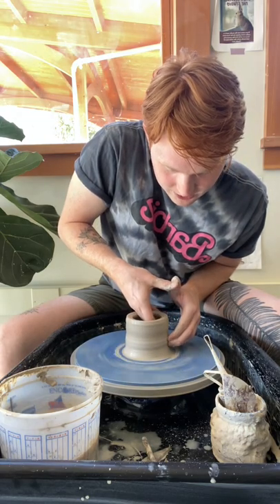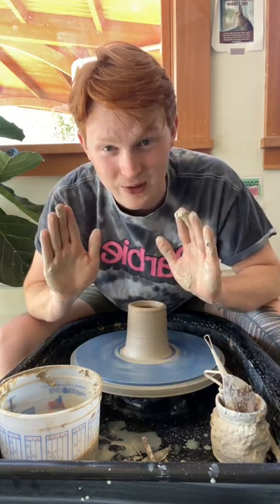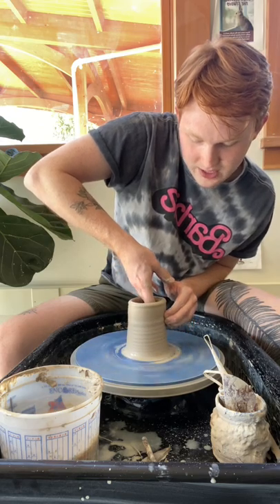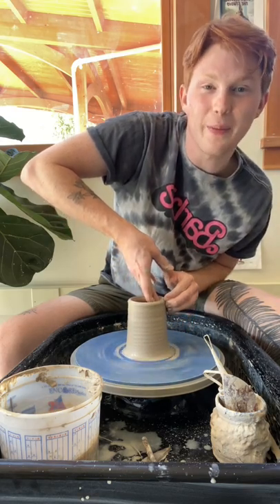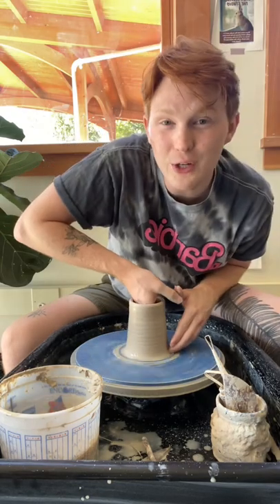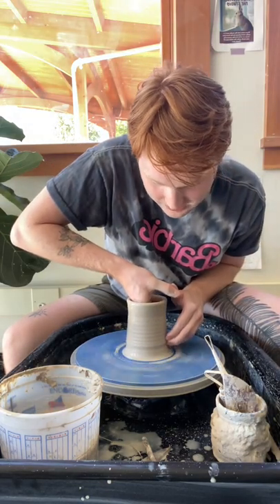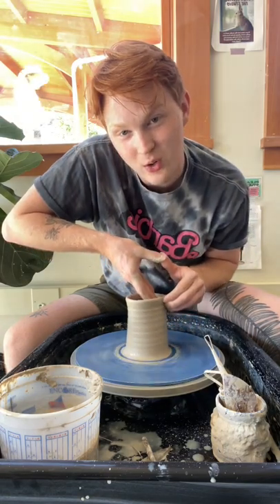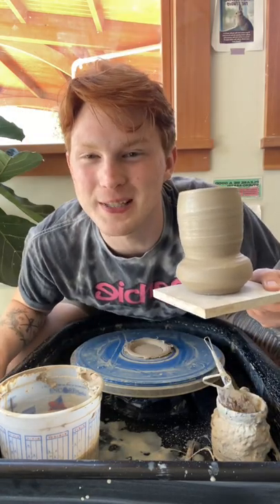Pottery Throwing Tips!